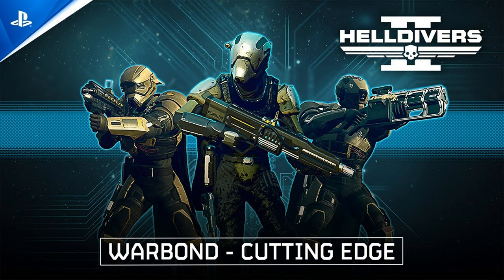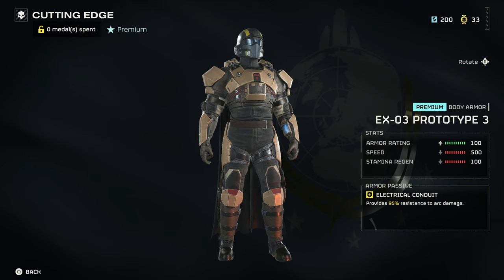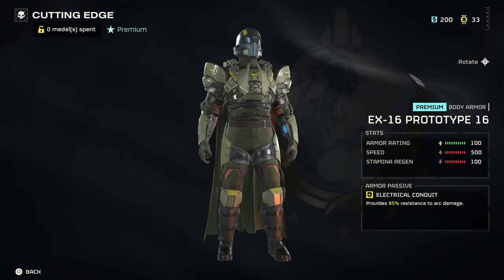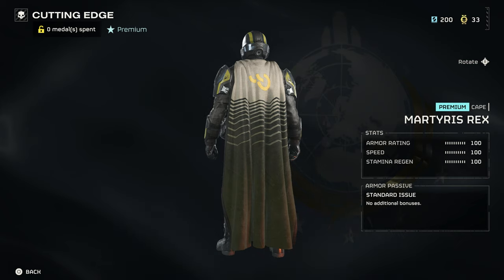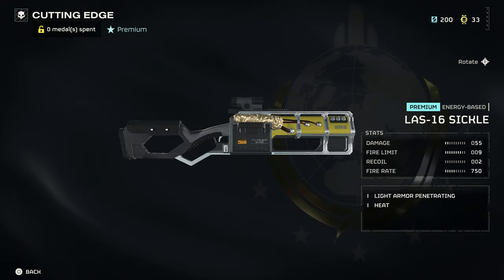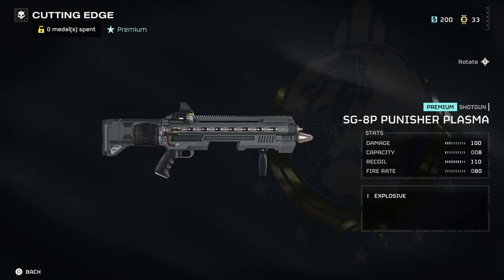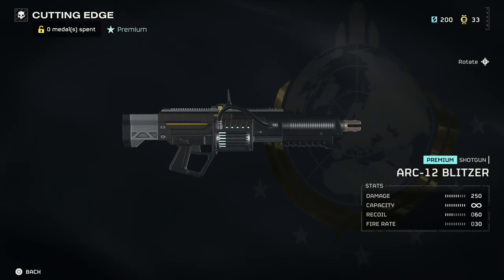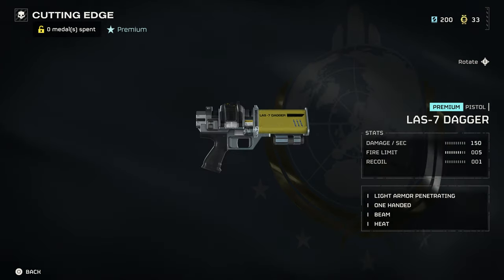Beware: Warbond Analysis in Helldivers 2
The New Armor And Weapons